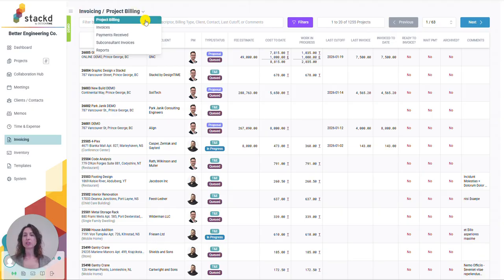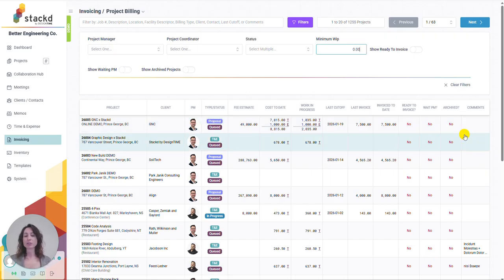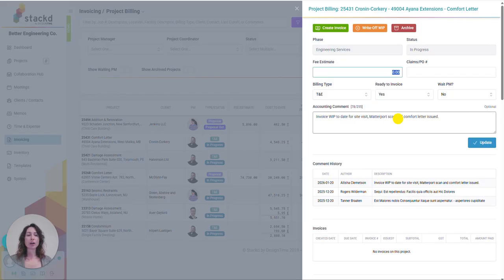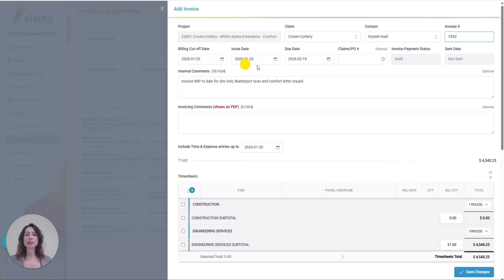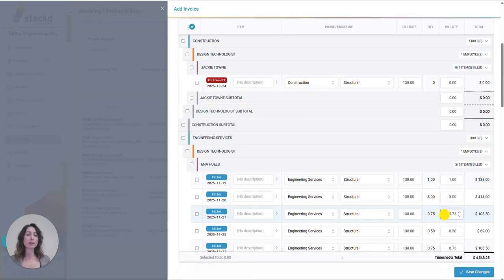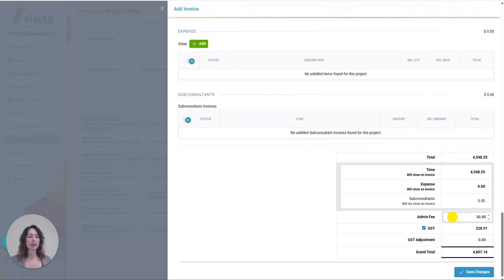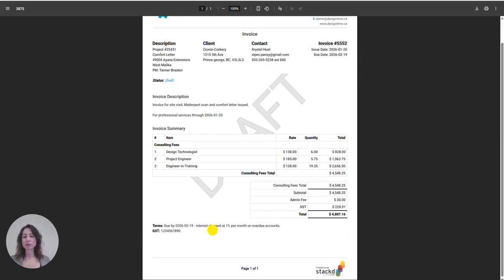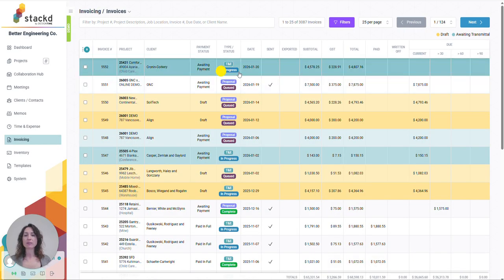How to Create a Time & Expense Invoice in Stackd by DesignTIME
In this video, we walk through how to create a time and expense invoice in Stackd, showing how to turn tracked time and reimbursable expenses into a clear, professional invoice tied directly to your project.

You’ll learn how to:
✔️Create a time and expense invoice
✔️Pull in tracked time entries and expenses
✔️Review, adjust, and organize invoice line items
✔️Keep invoices linked to project records for full traceability

By creating time and expense invoices directly in Stackd, your team reduces manual data entry, improves billing accuracy, and keeps financial information connected to the work being performed.